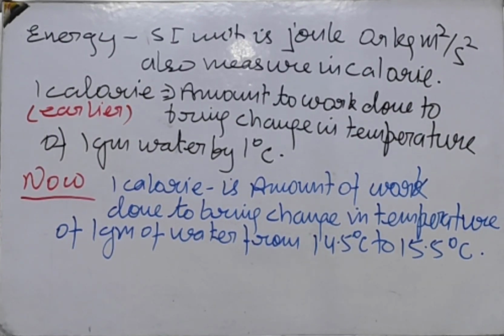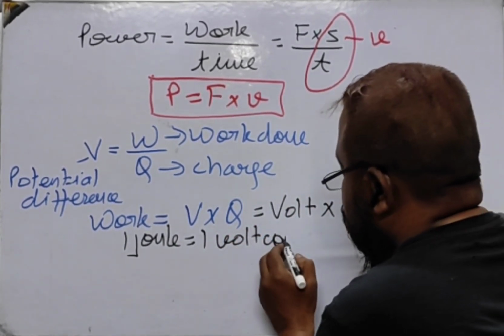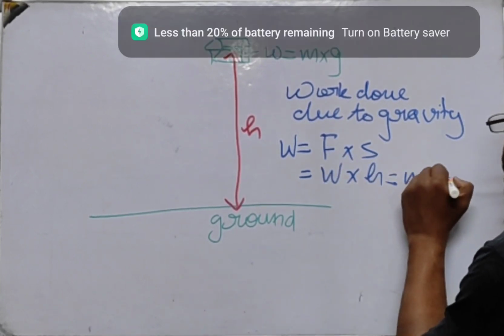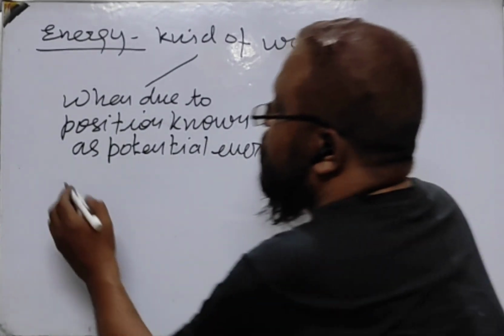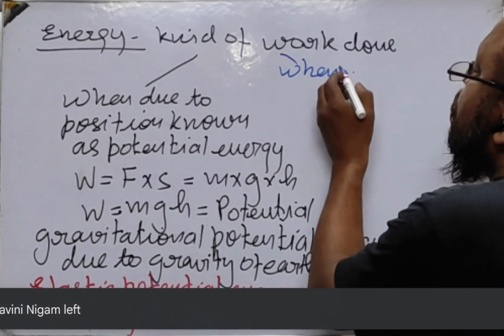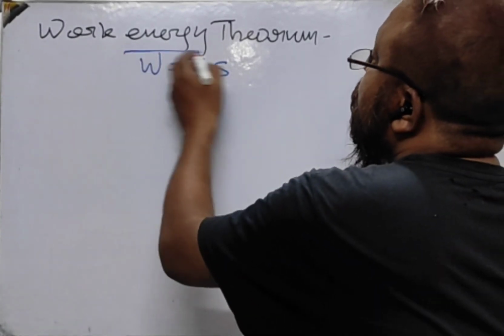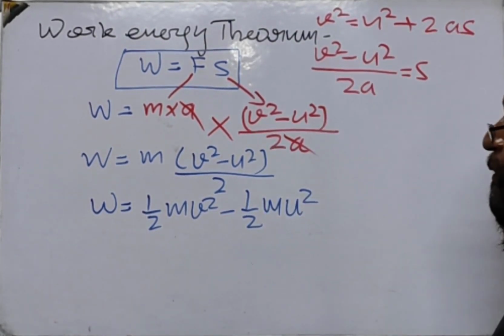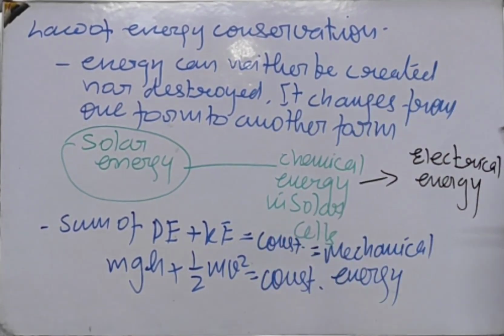Energy and energy conservation (03) 026118042023